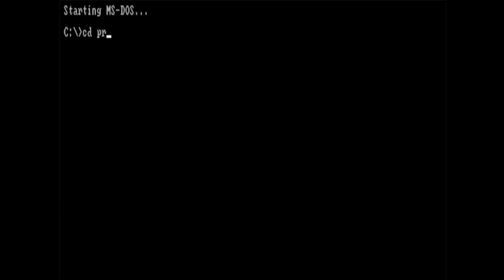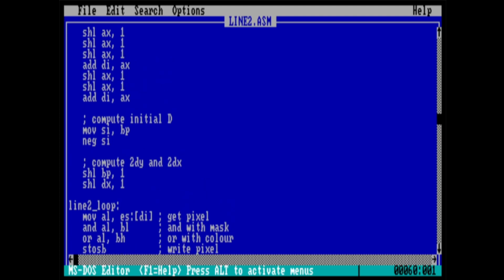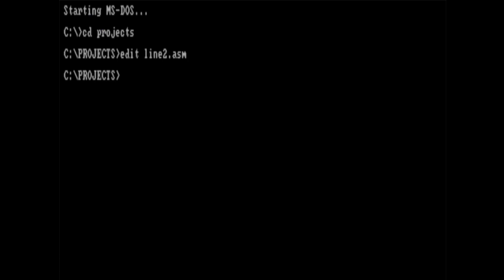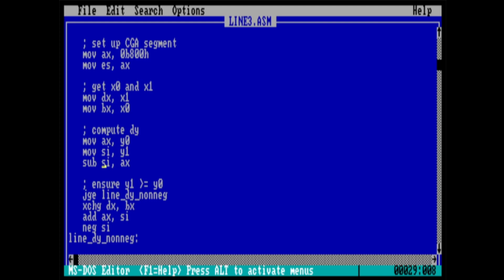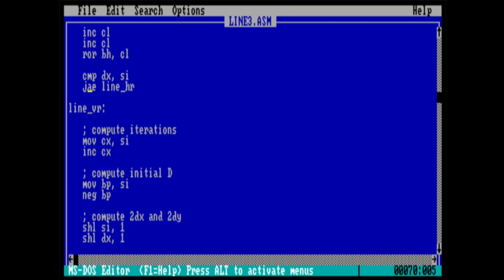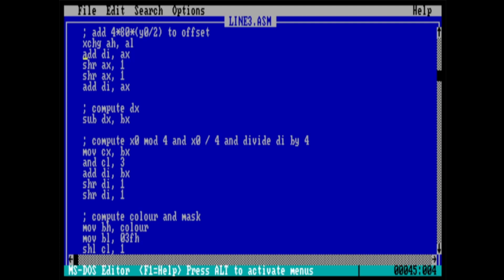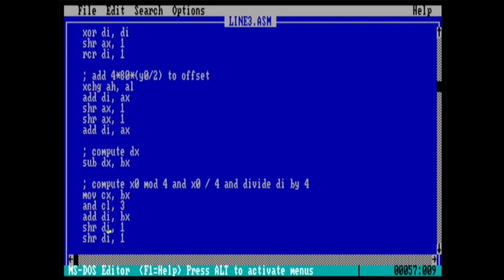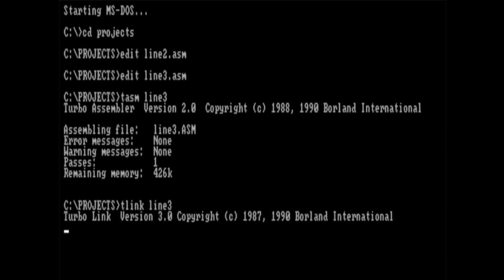CGA Graphics Programming: Combined Line Function + Cool Optimisation